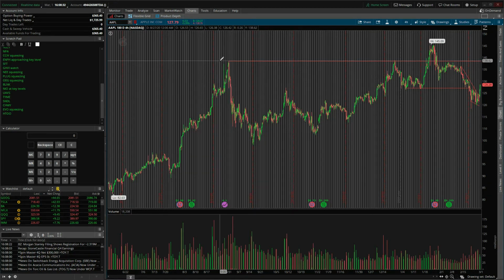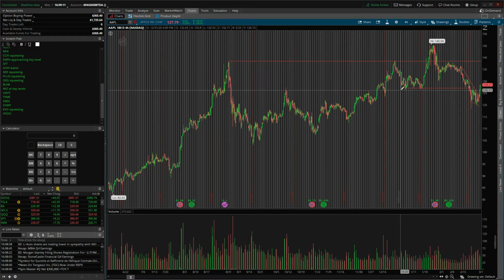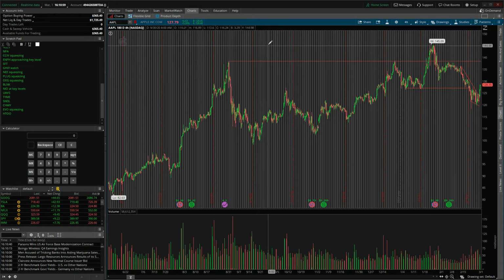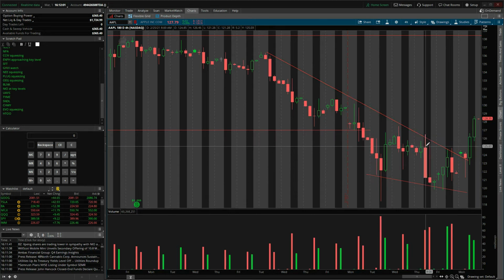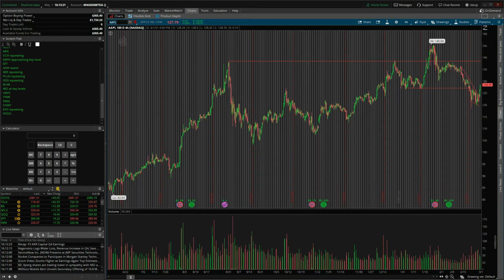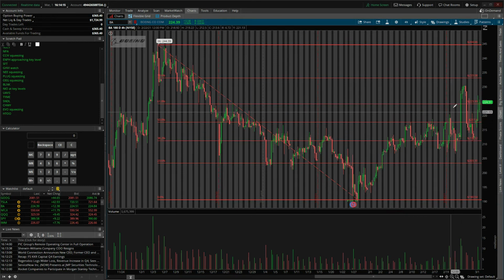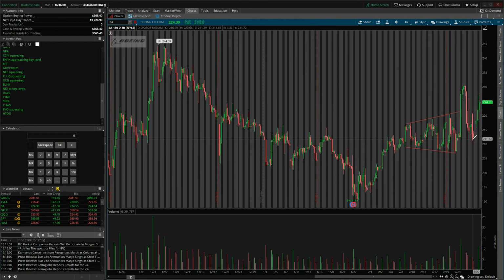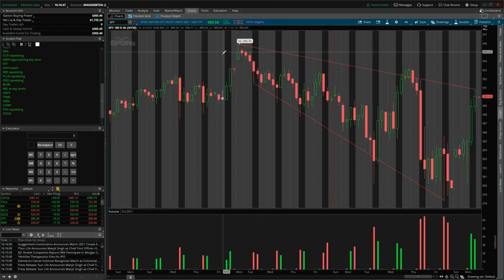Price Action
A discussion of how Price Action works.